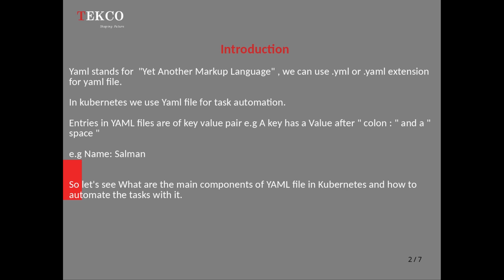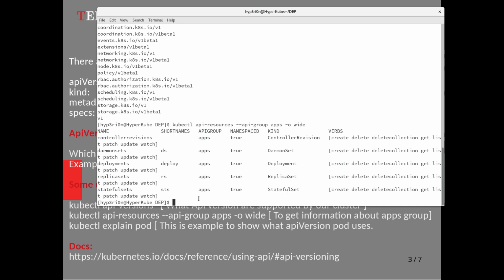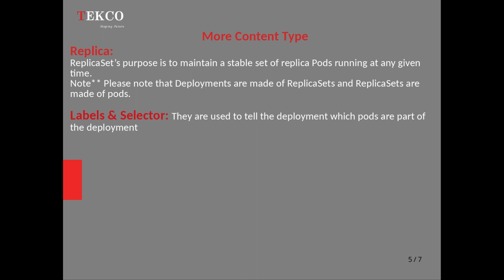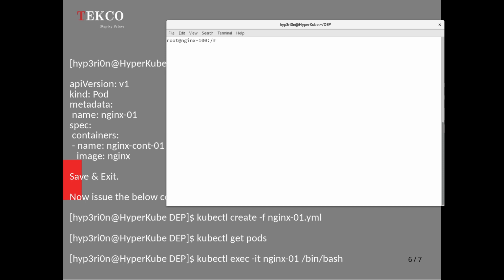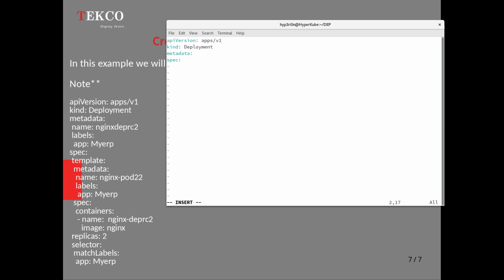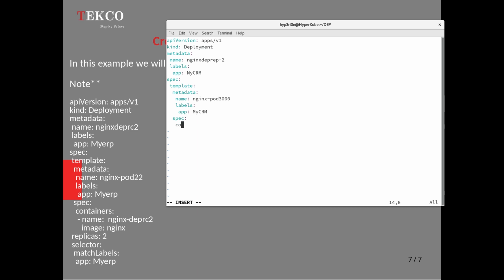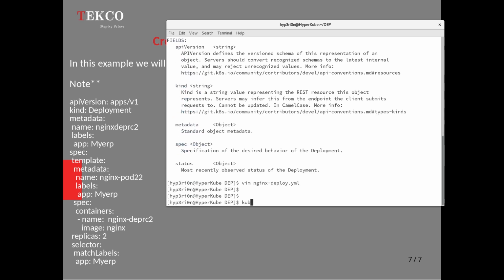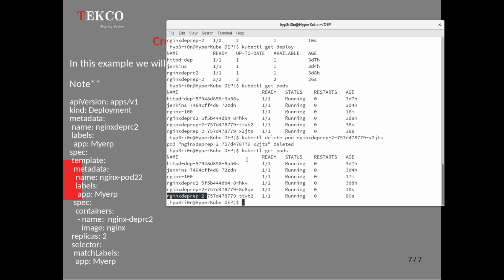kubernetes Yaml File Content - Task Automation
In this video i will show you what contents are in kubernete's Yaml file.
How to automate task in Kubernets by creating pods and Deployments in Kubernetes with the help of Yaml file.
Thanks.